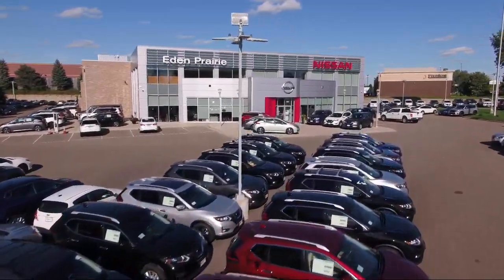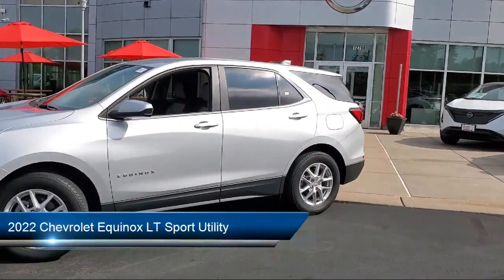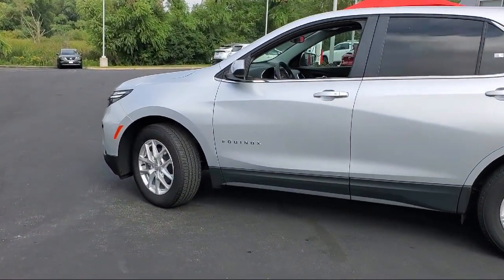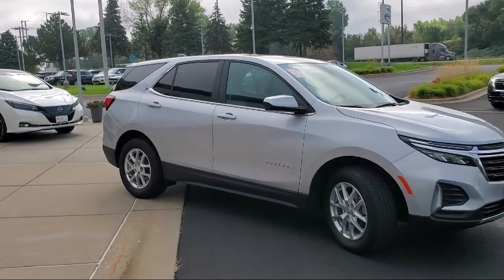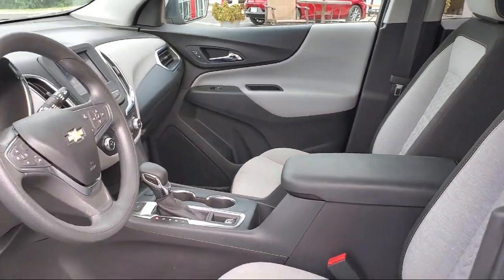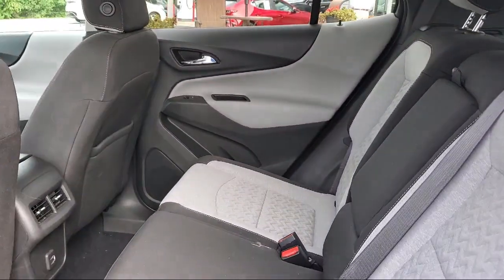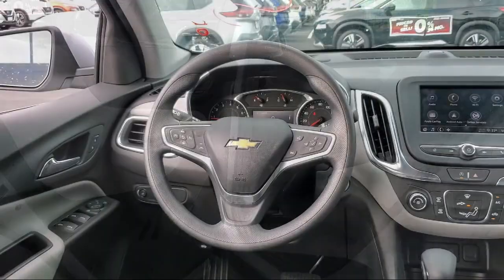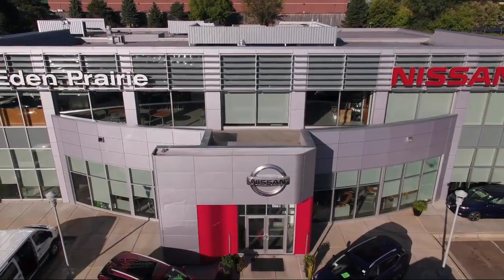2022 Chevrolet Equinox LT Sport Utility X6405 Eden Prairie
2022 Chevrolet Equinox LT Sport Utility Stock Number: X6405 Vin:3GNAXTEV2NL134998.